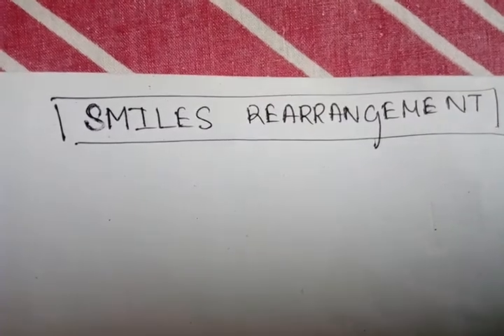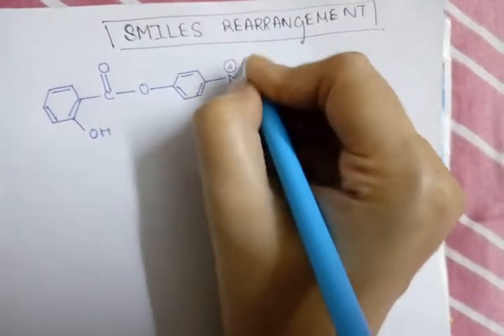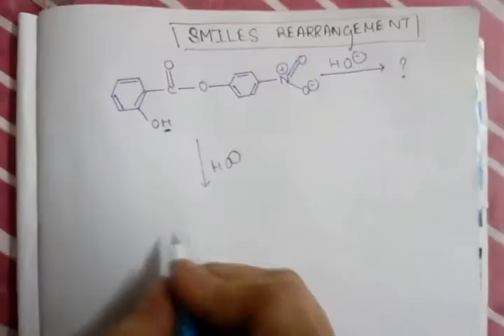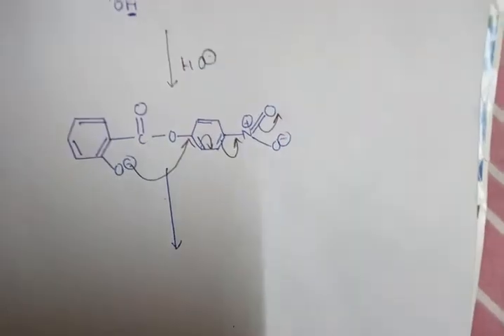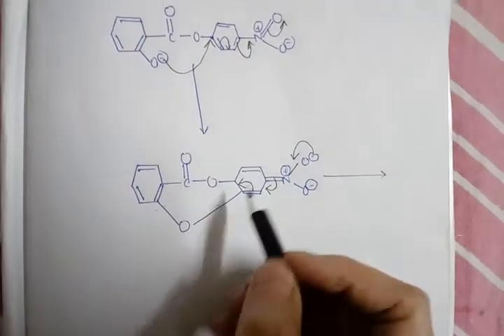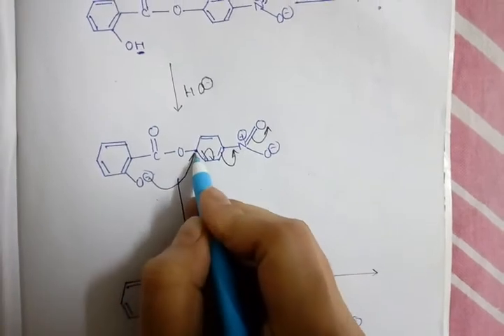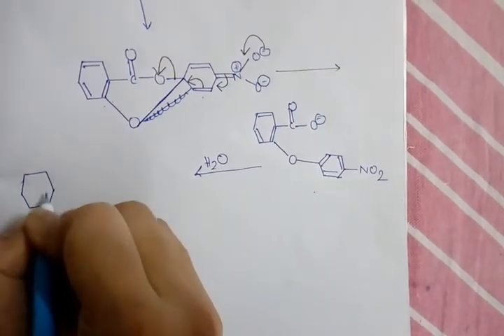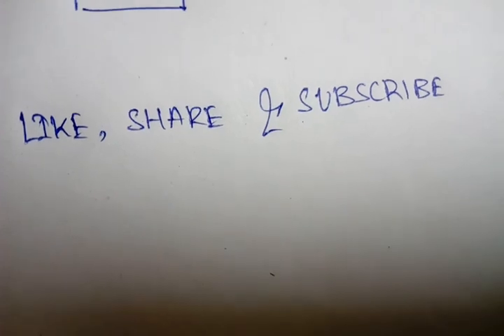SMILES REARRANGEMENT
only mechanism. it is an example of Intramolecular aromatic nucleophilic substitution reaction.